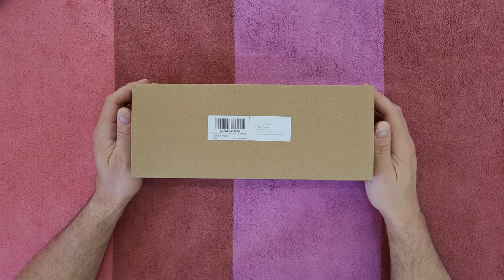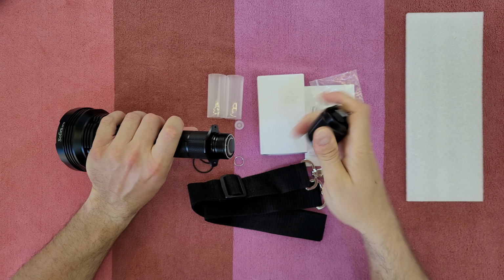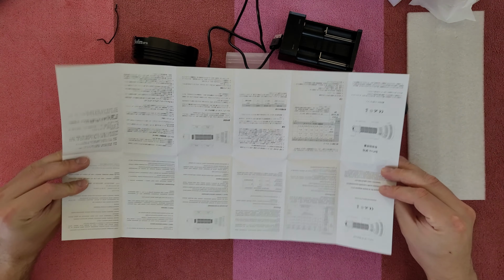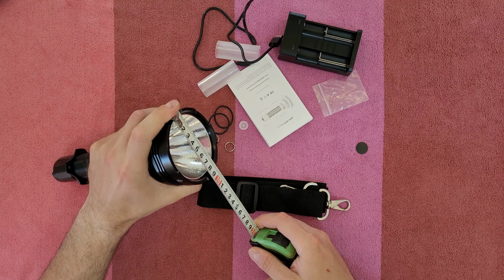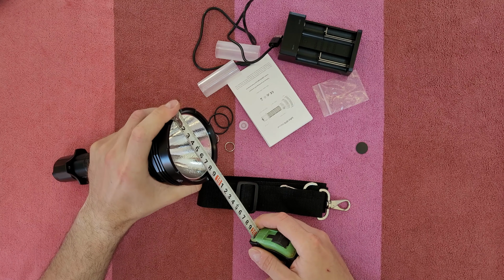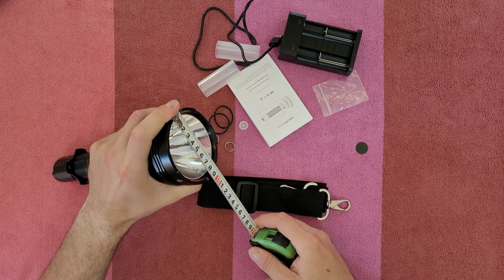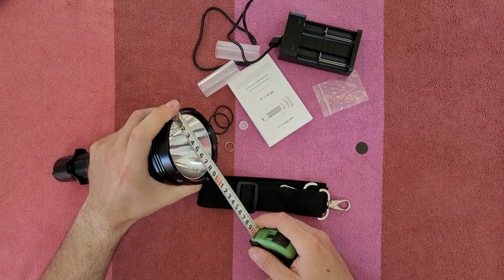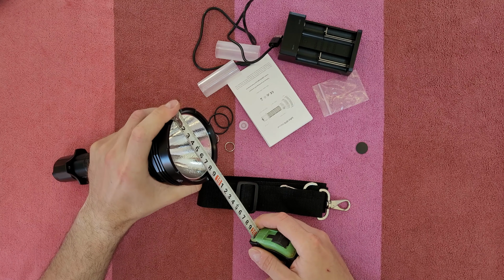Sofirn SP70 LED Flashlight Super Bright 5500 Lumen 26650 Li-ion batteries